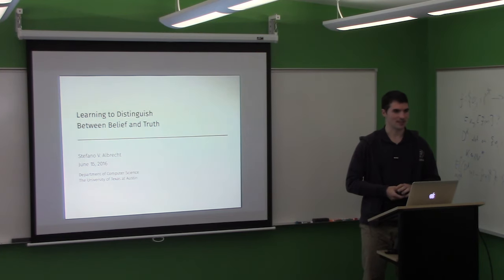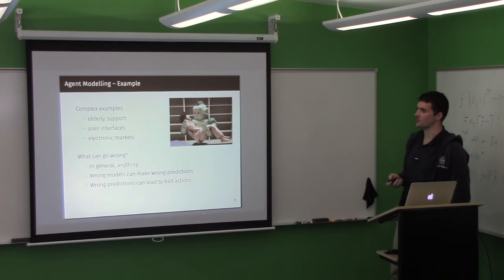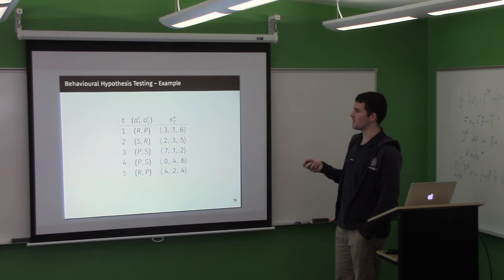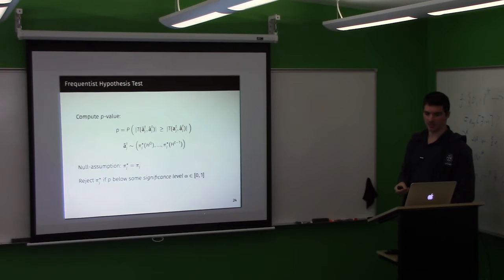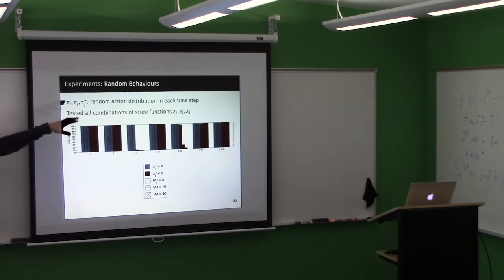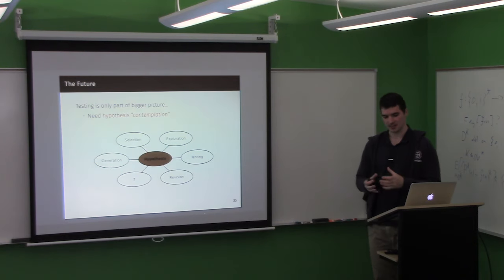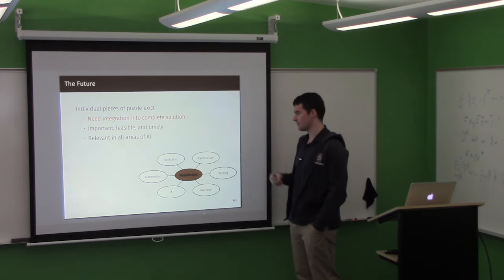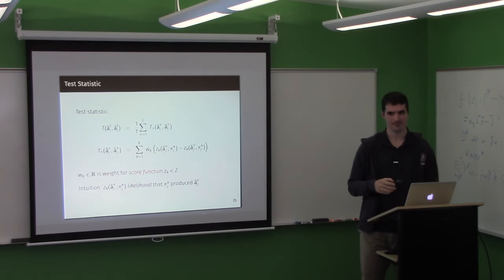Stefano Albrecht – Learning to Distinguish Between Belief and Truth – CSRBAI 2016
Presented at the 2016 Colloquium Series on Robust and Beneficial AI (CSRBAI) hosted by the Machine Intelligence Research Institute (MIRI) and Oxford's Future of Humanity Institute (FHI).